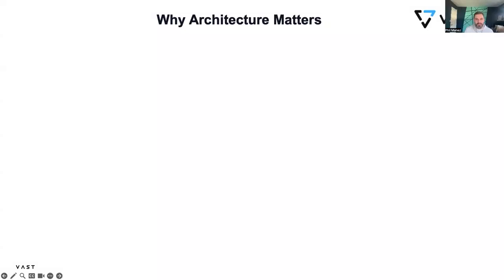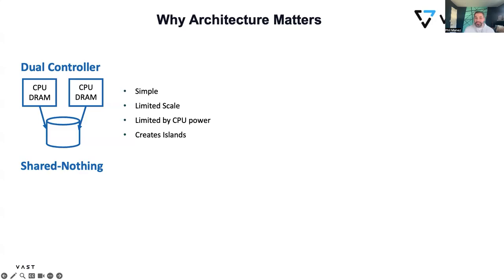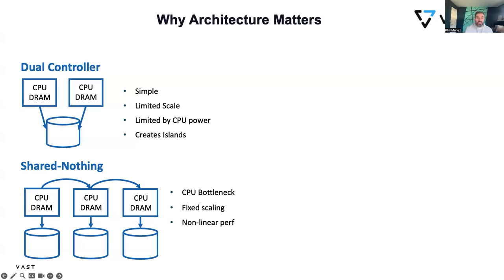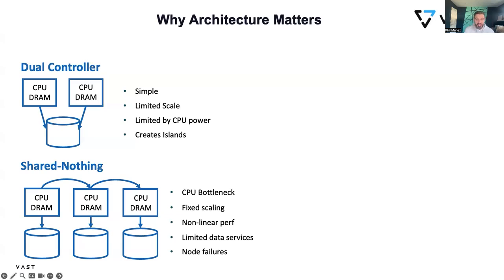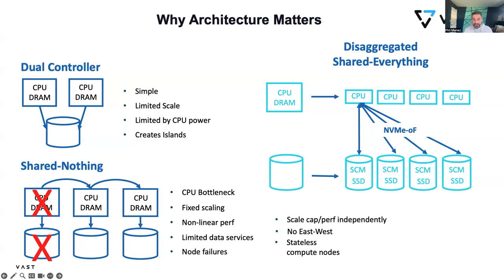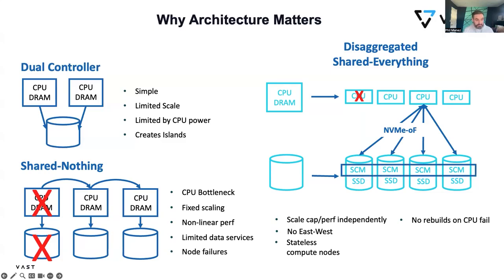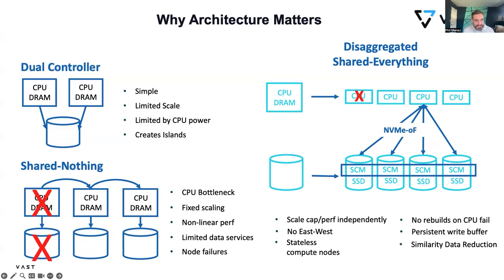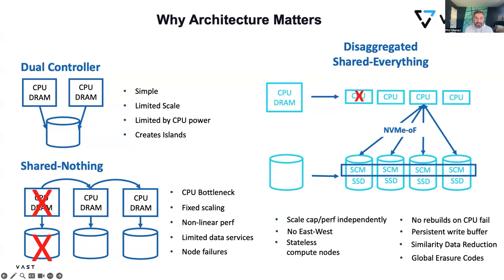AI & Data Efficiency: The Power of Disaggregated Shared Everything Architecture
Discover how disaggregated shared everything architecture is transforming unstructured data management and AI workloads. In this explainer video, we'll explore the limitations of traditional dual-controller and scale-out architectures, showing how VAST's innovative approach overcomes bottlenecks, improves scalability, and optimizes performance.

Key Takeaways:
- Advantages of NVMe over Fabric for scalability
- Improvements in efficiency through similarity data reduction
- Enhancements in resilience with global erasure coding

This session provides essential insights into efficient, high-performance storage solutions, whether you're upgrading your AI infrastructure or optimizing high-performance computing storage.

Sign up for one of our weekly live demos to see our VAST Data Platform in action